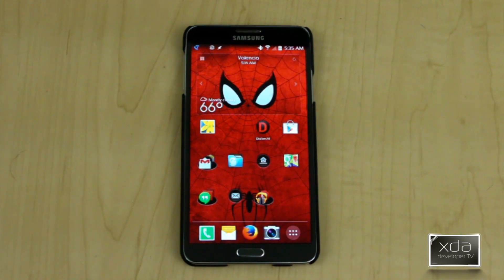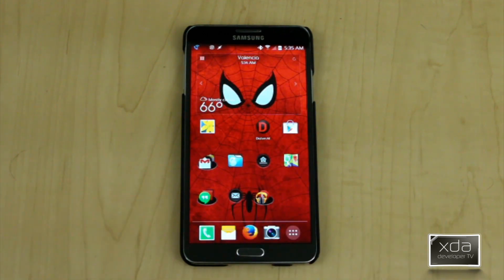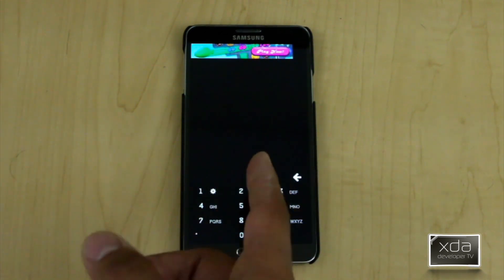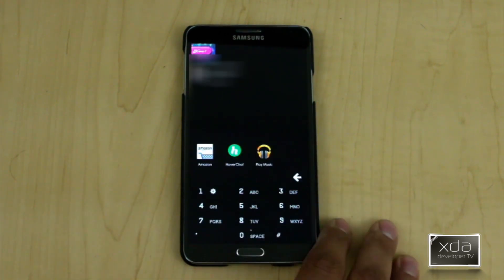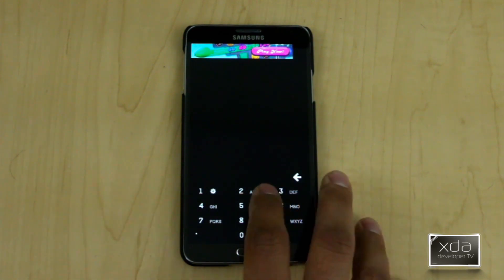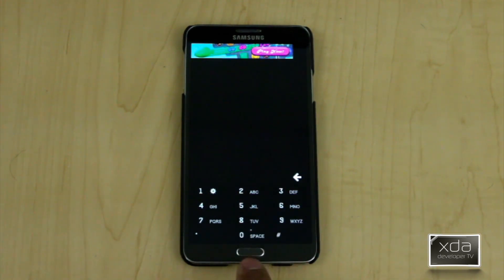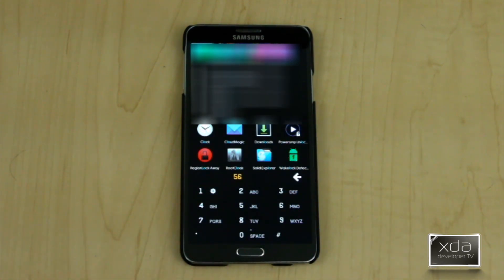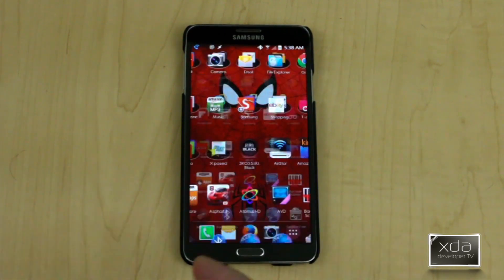Dial Me Maybe -- Android App Review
Most of us can remember T9 predictive text, and some of us still wish to use it. Of course we'd like to find contacts to call or email, but perhaps we'd like to be able to launch apps and much, much more. What you need to accomplish this is an all-encompassing application that can let you search with T9 predictive text.

XDA Forum Member luciferabby offers up an application that allows you to find, modify, and contact your contact and applications. In this video, XDA Developer TV Producer TK reviews Dial'em All. TK shows off the application, its uses, and functionality. Then, he gives his thoughts of the application, so check out this app review.